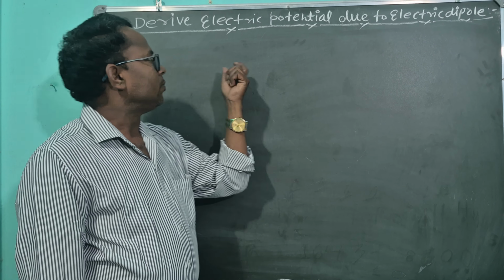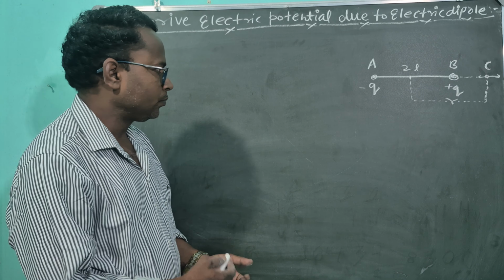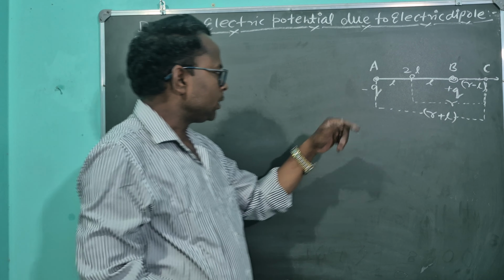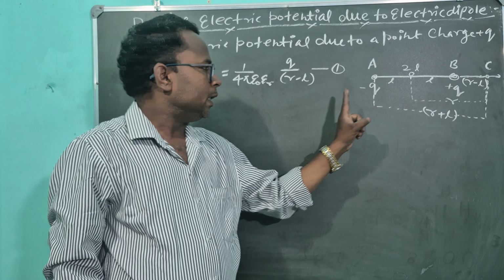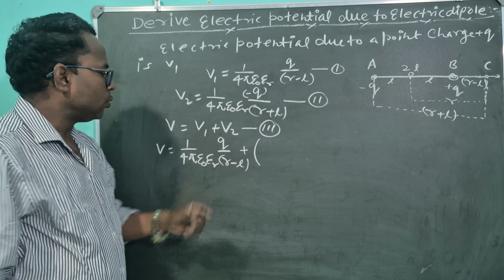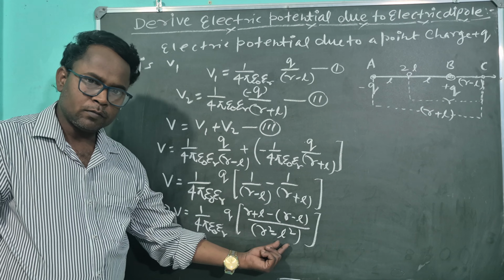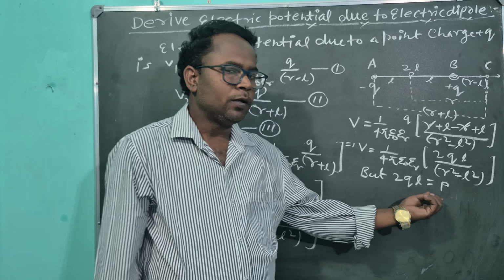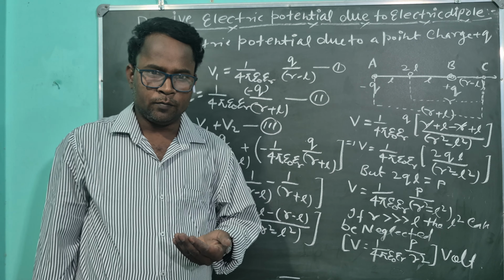⚡ Electric Potential Due to Dipole at Axial Position | Physics Trick in 1 Minute! 🔥या⚡🚀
आप Electric Dipole के Axial Position पर Electric Potential का फॉर्मूला और derivation आसानी से समझना चाहते हैं? 🤔
इस शॉर्ट वीडियो में Electric Potential Due to Dipole in Axial Position को आसान ट्रिक और Concept के साथ समझाया गया है। Class 12 Physics, Board Exam, JEE और NEET के छात्रों के लिए उपयोगी।
📚 Topic Covered:
✅ Electric Dipole
✅ Axial Position
✅ Electric Potential Formula
✅ Electrostatics Concepts